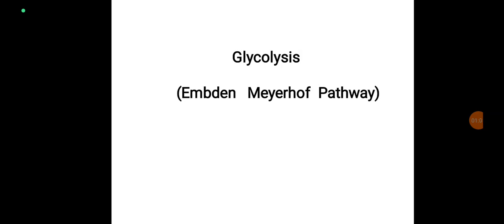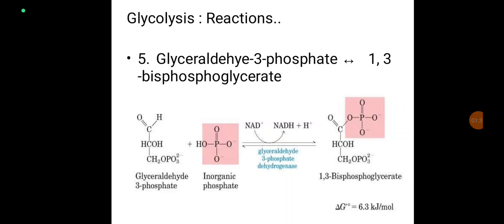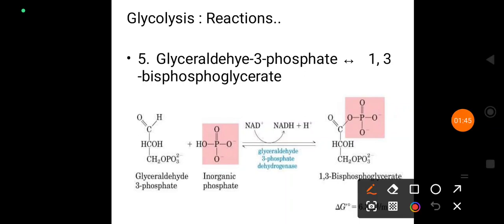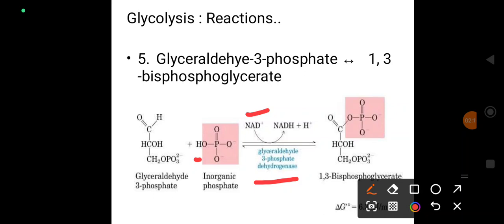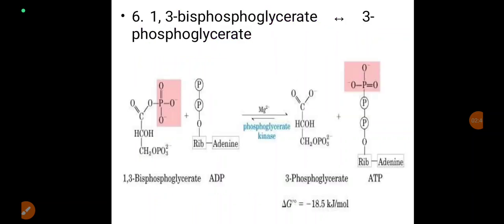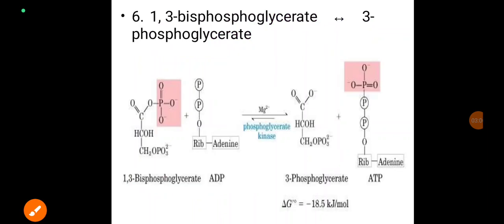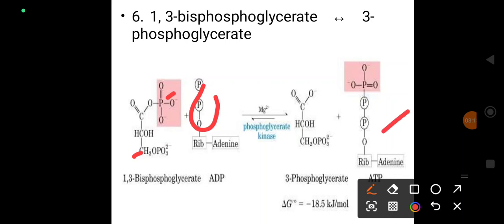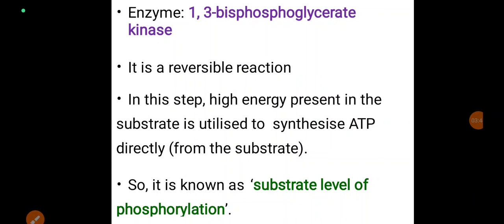Glycolysis steps 5,6@